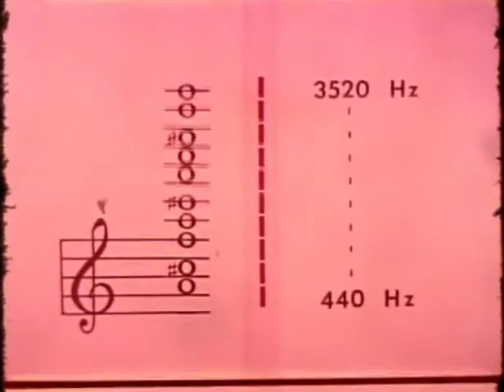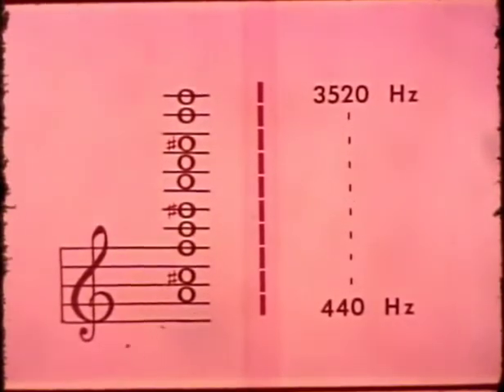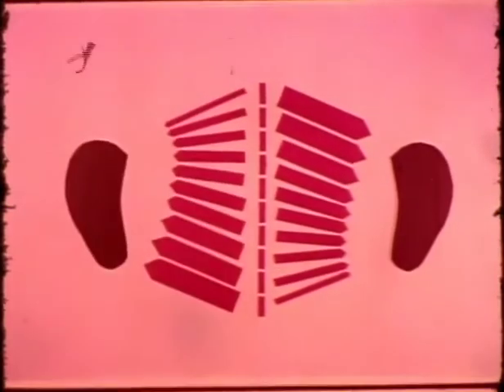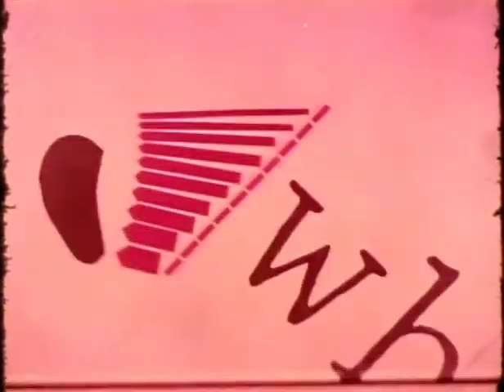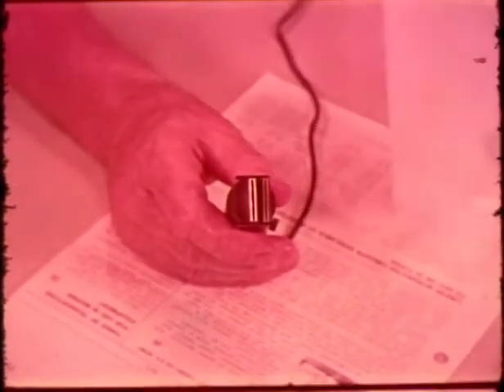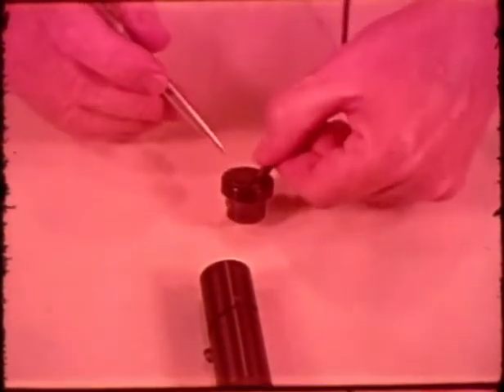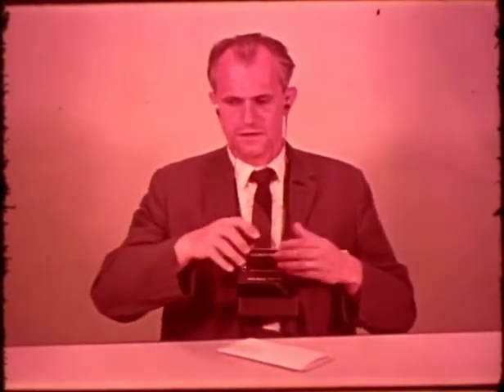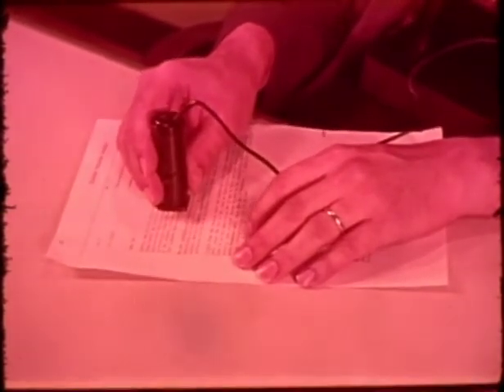The Mauch Stereotoner Promotional / Educational Video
In 1972, Mauch Laboratories developed a machine called The Stereotoner, which was a stereo version of earlier tone-based alphabetic reading machines like the Optophone. The device was made in collaboration with Harvey Lauer, a blind researcher and advocate who worked at the Veterans Administration. This video was saved by him and digitized by Mara Mills through NSF Award #1354297.

I'm re-uploading this from the original posted on Vimeo by Sounding Out in order to correct an audio issue where playback was only in one channel. These technologies will be featured in an upcoming version of the Field Noise podcast, an audio documentary series about the role of sound in everyday life.